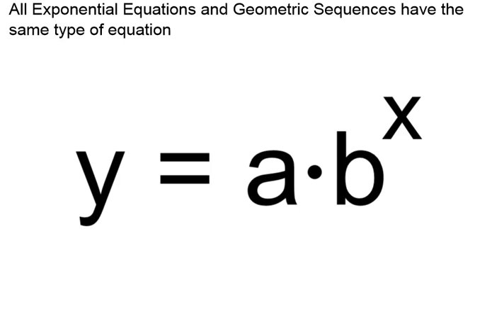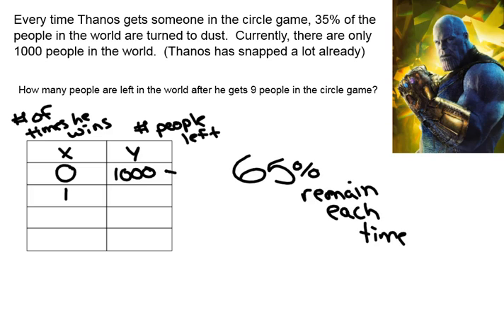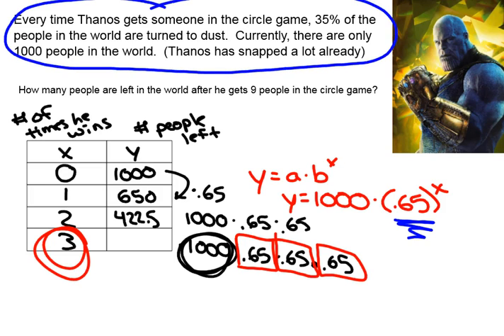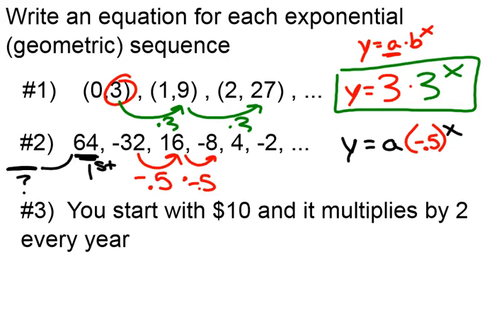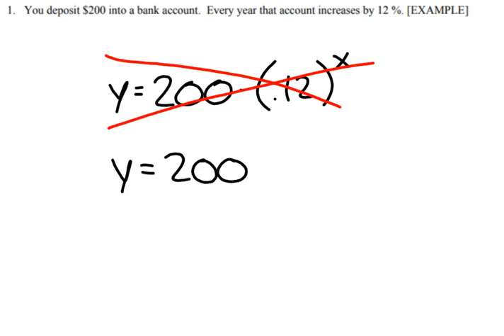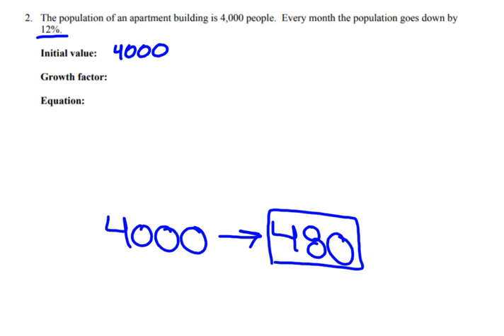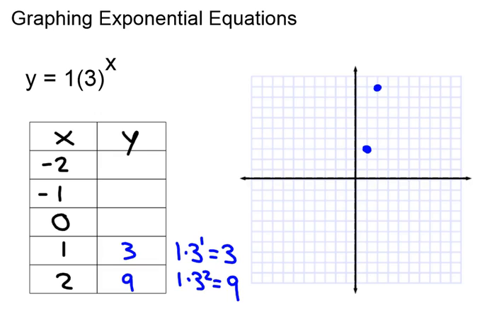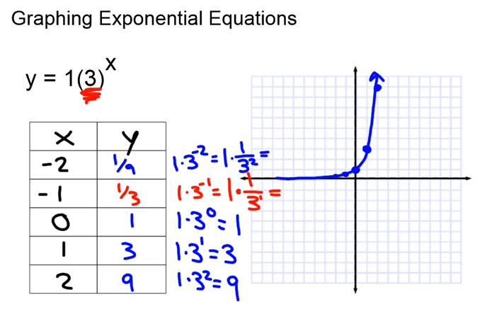geometric and exponential video